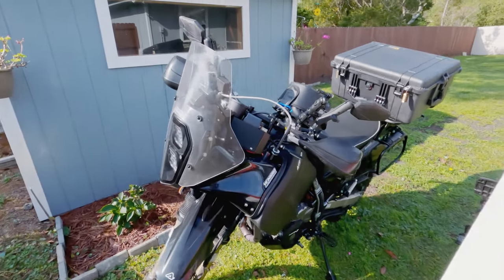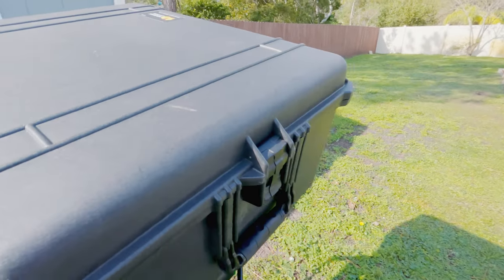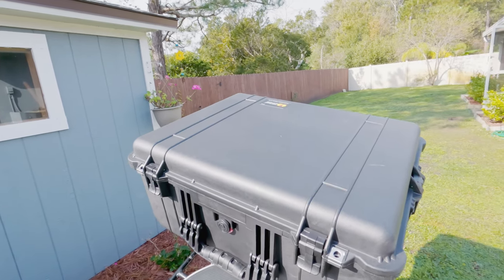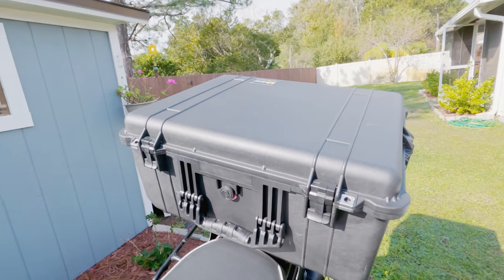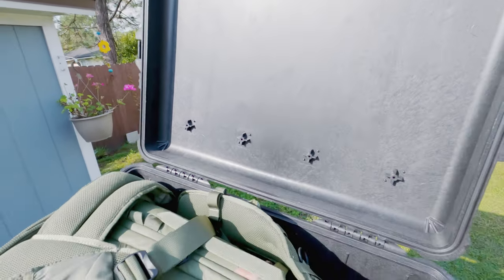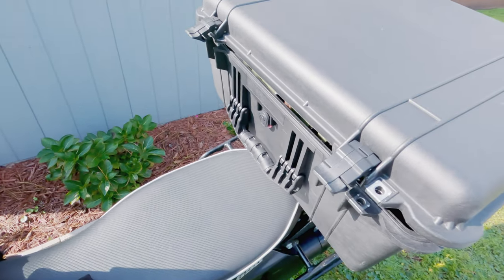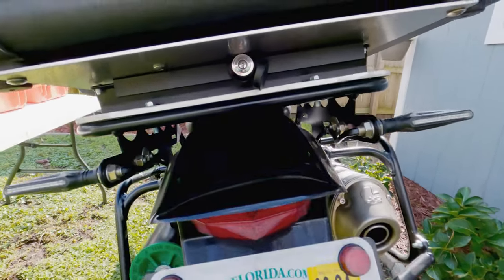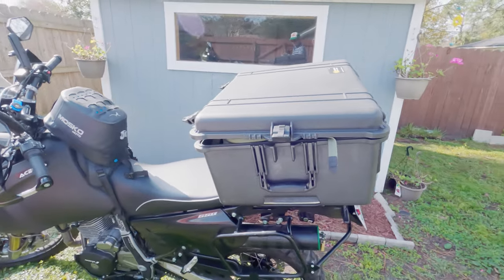Pelican Cases & Adventure Motorcycles? Yes! Pelican 1610, 1540, 1470 & 1400 - Best For Camera Gear!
Pelican makes an outstanding product and they combine that with excellent customer service, too. I'm a big fan. I've purchased all of these items myself and am a fully satisfied customer. Hope this video might help you when considering a Pelican case for your gear.

There's a video on my channel that explains how to mount a Pelican case to a motorcycle.